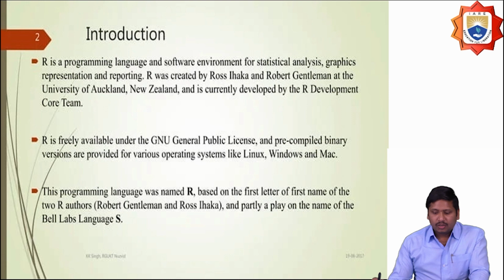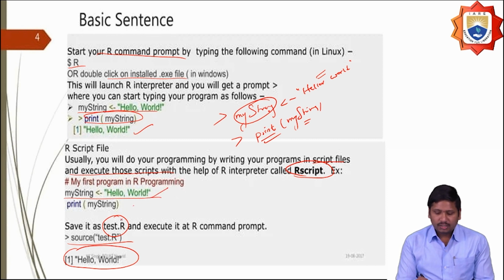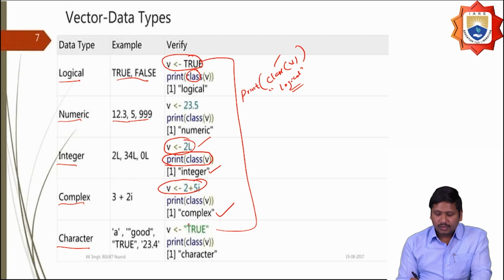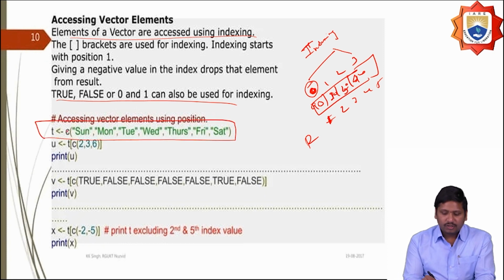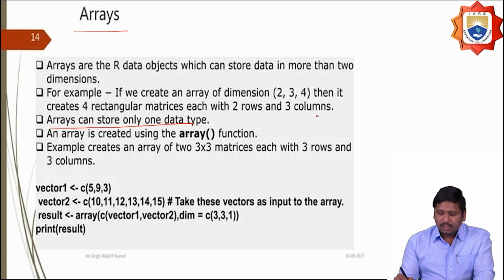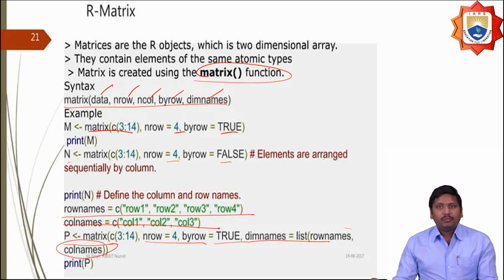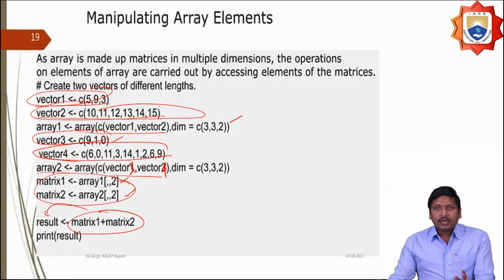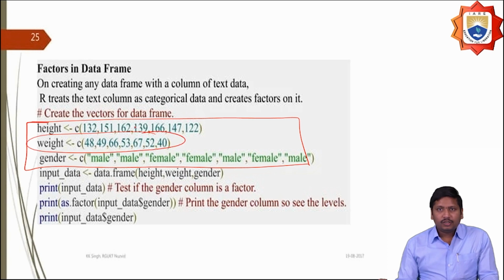Basics of R Programing by Dr. M Lakshmi Prasad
Basics of R Programing by Dr. M Lakshmi Prasad | IARE

Telangana, India.